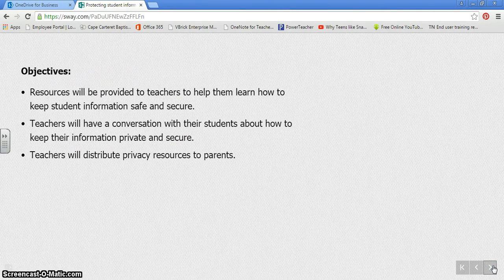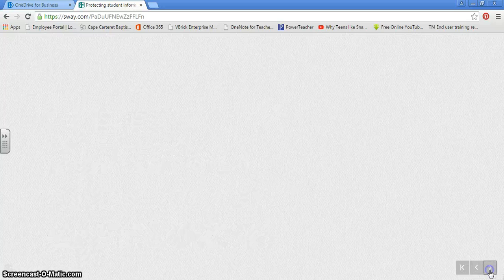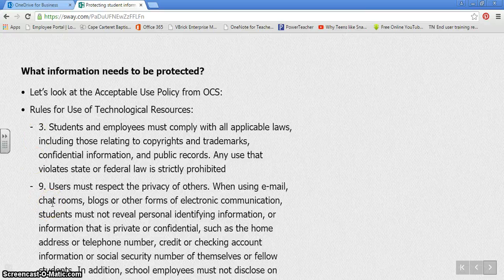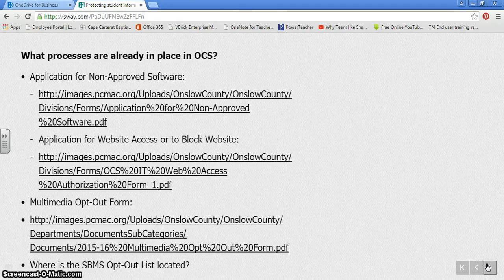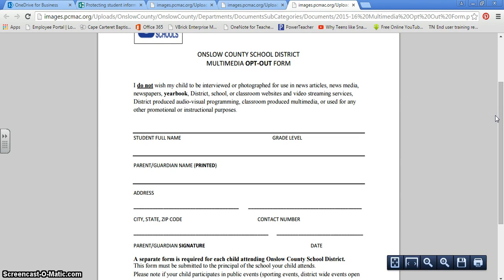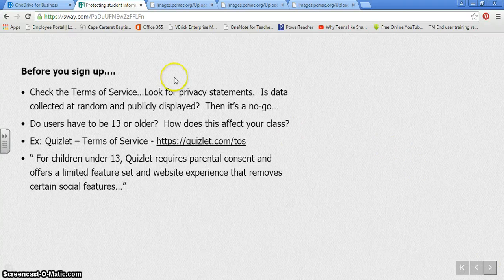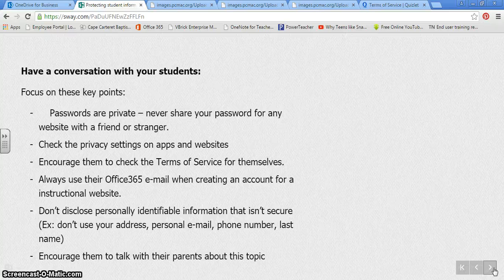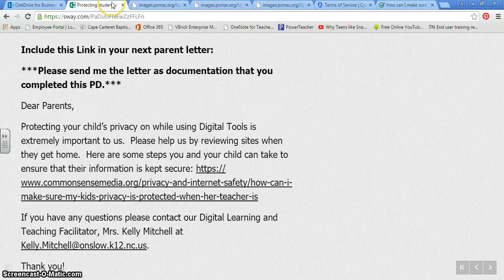Protecting Student Information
Teachers address how to keep personal identifiable information secure.